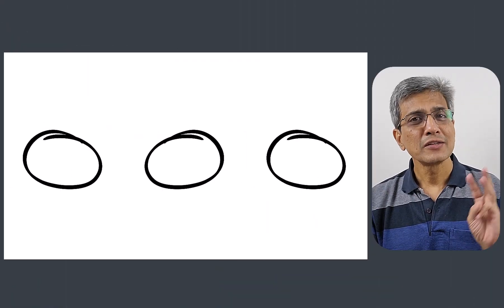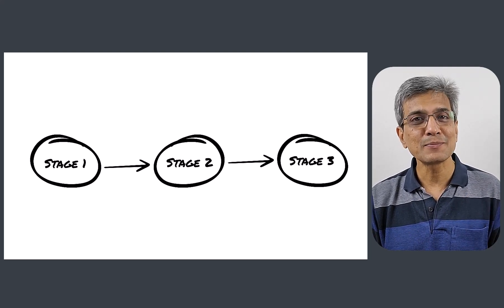Is it this simple to create Visual Slides?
Get step by step ideas to make creating visual slides easily. Discover more ready to use visuals with Comprehensive All In One PowerPoint TEMPLATES Bundle 2.0

Contents of this video:
00:00 Issue with creating visual slides
00:44 Working with simple shapes
03:52 Simple shapes to professional slides